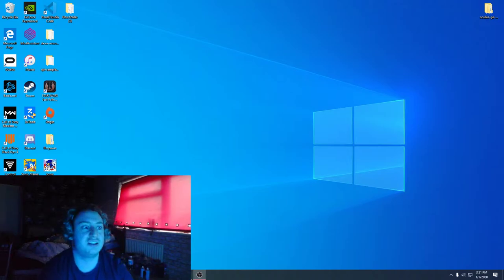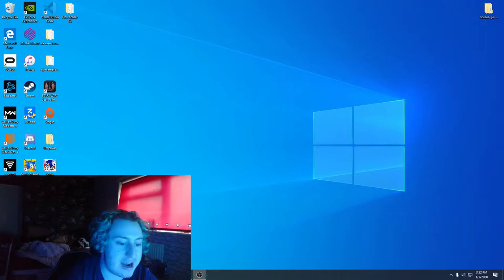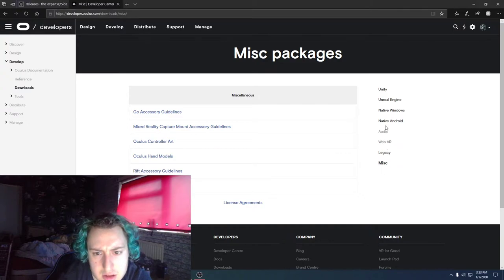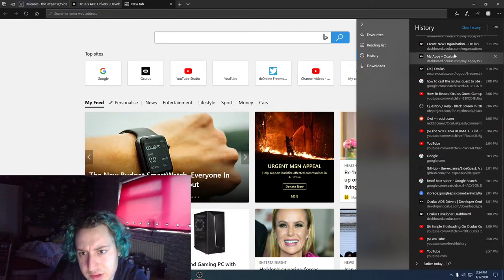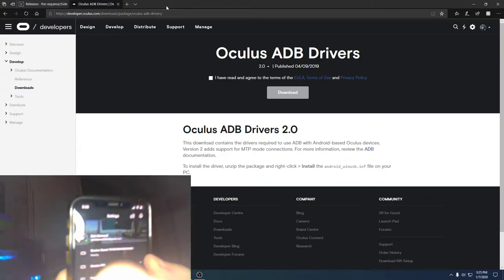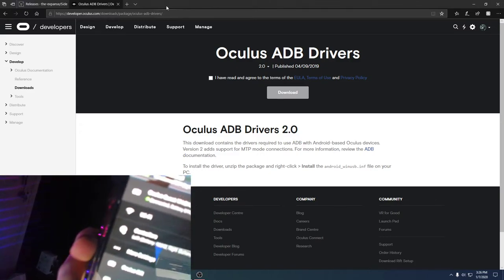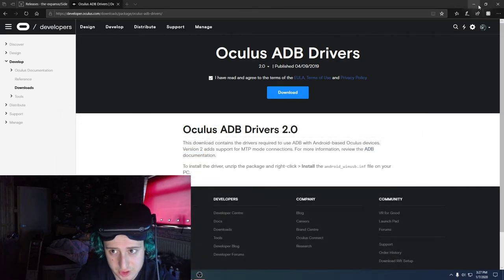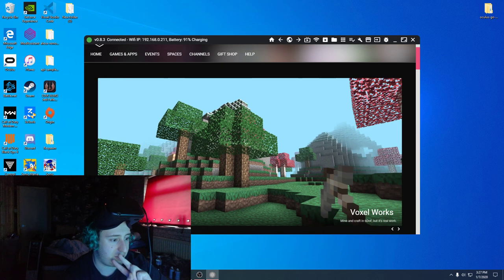How To Set Up A Developer Account & Sidequest (OCULUS QUEST)